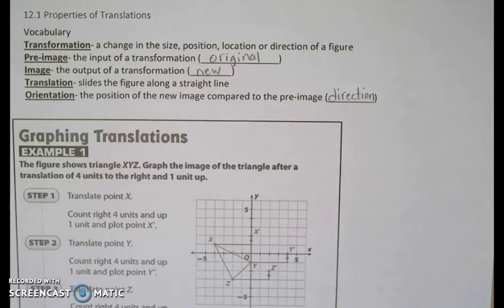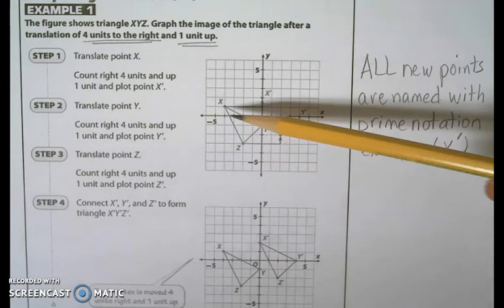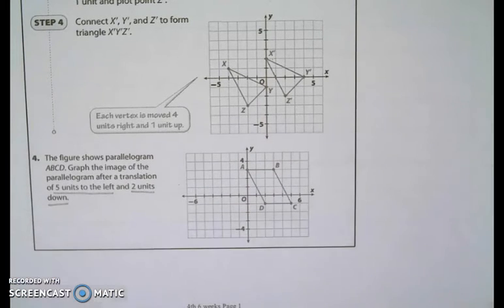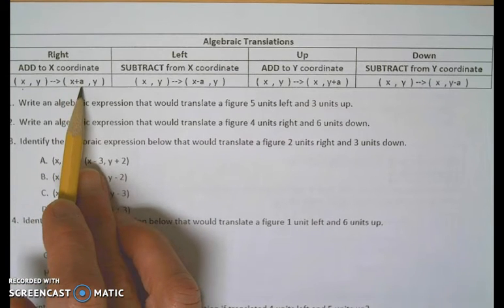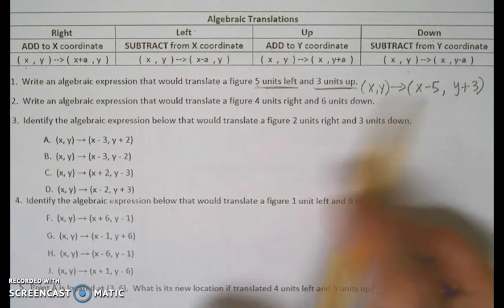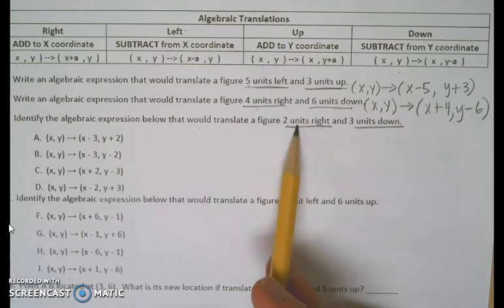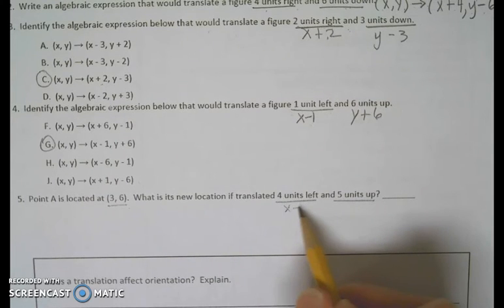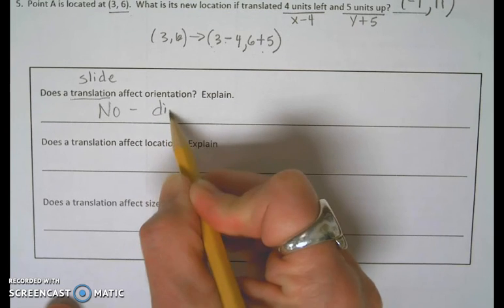12 1 notes